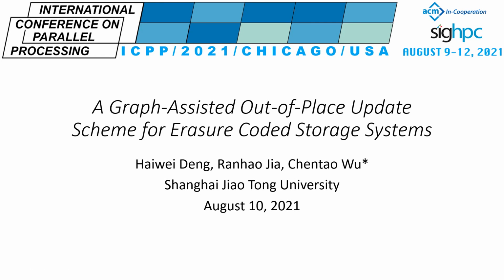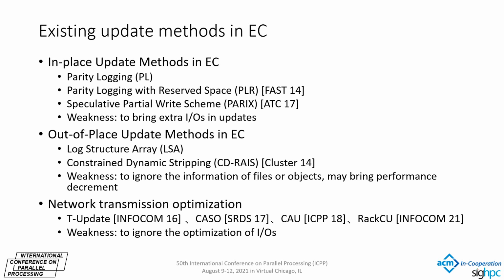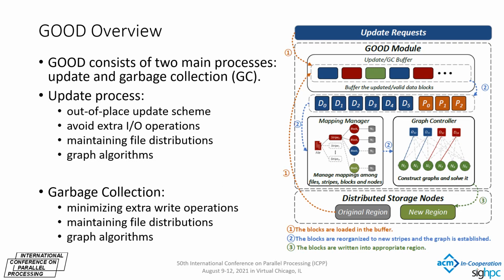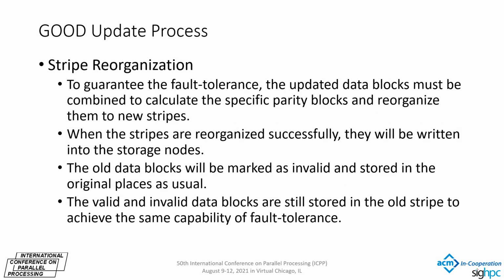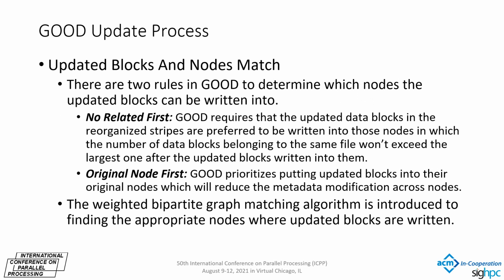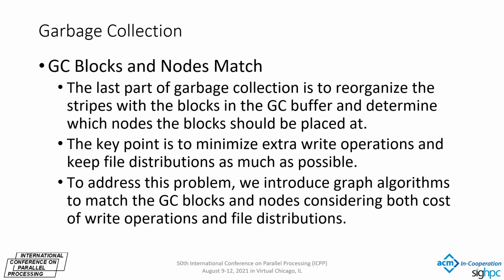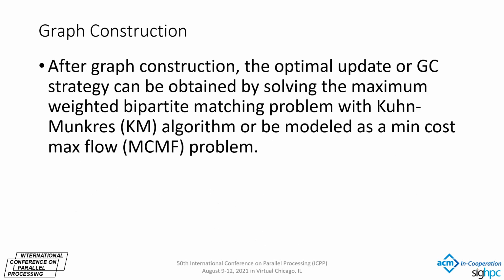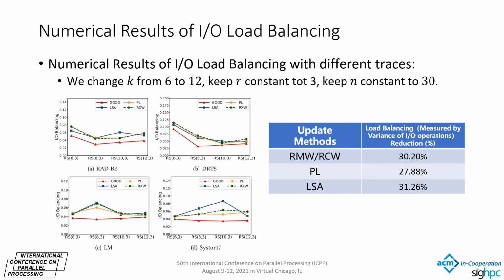Session 2A: A Graph-Assisted Out-of-Place Update Scheme for Erasure Coded Storage Systems